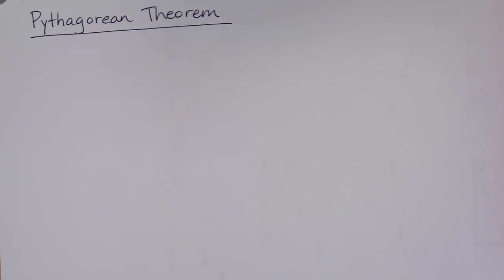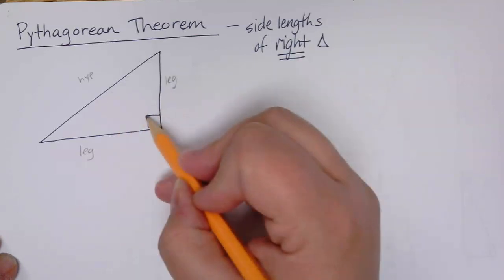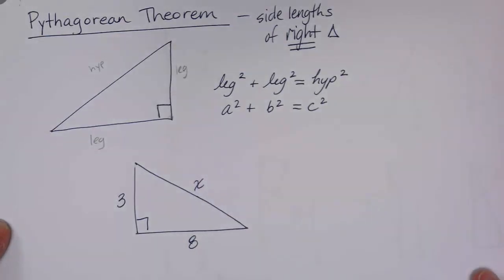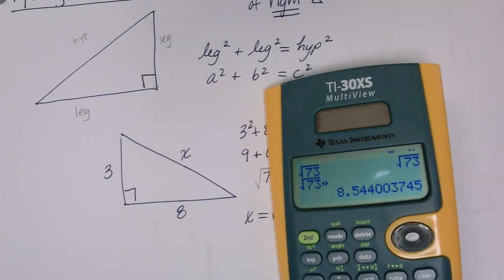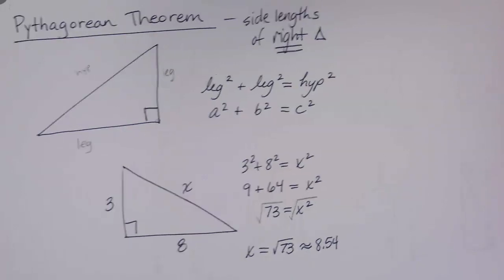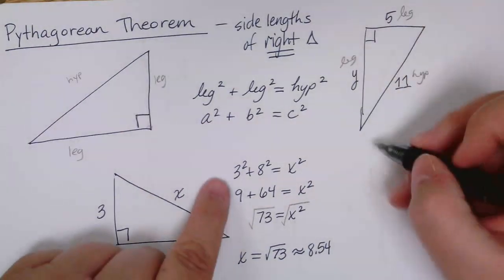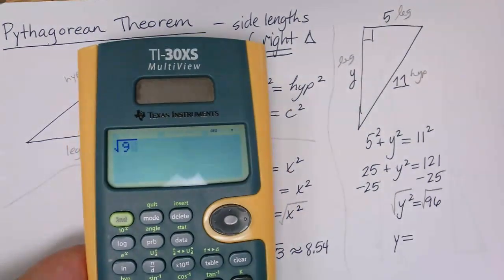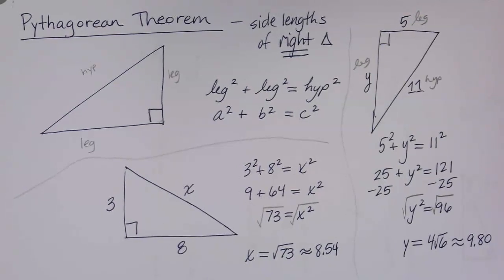Pythagorean Theorem overview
How the Pythagorean Theorem works, and using it to find missing  sides (leg or hypotenuse)